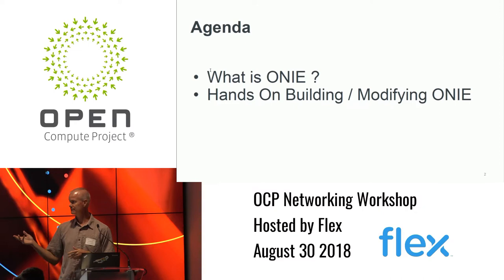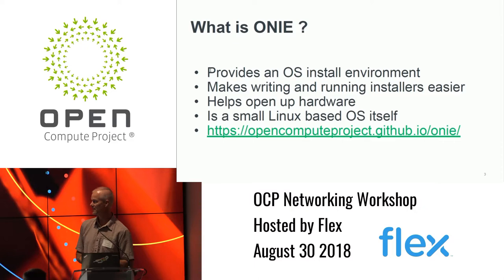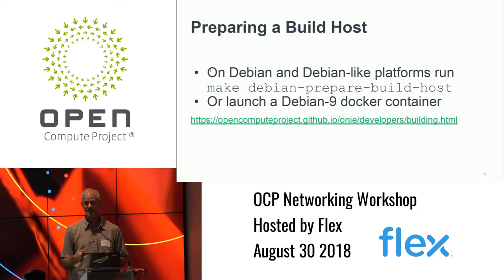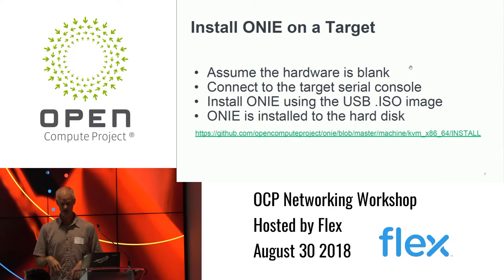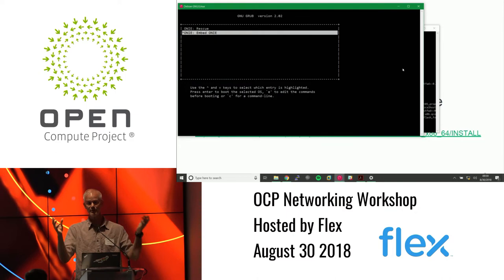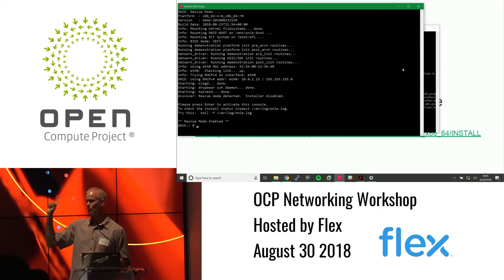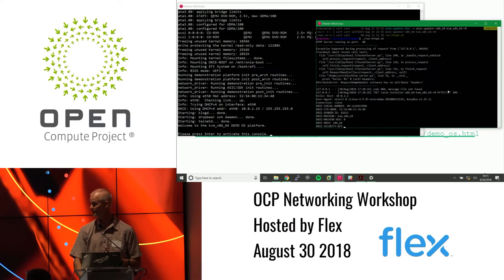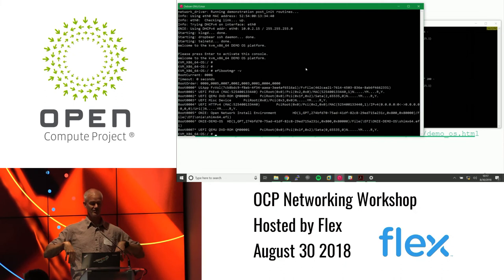OCP Networking Workshop @ Flex - ONIE Overview - Curt Brune (Cumulus Networks)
Speaker: Curt Brune, Principal Engineer at Cumulus Networks